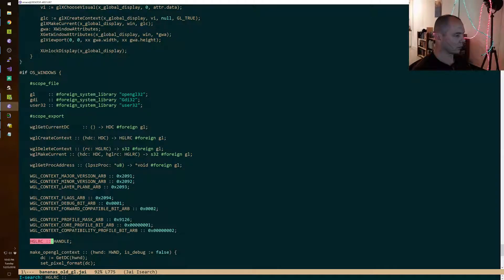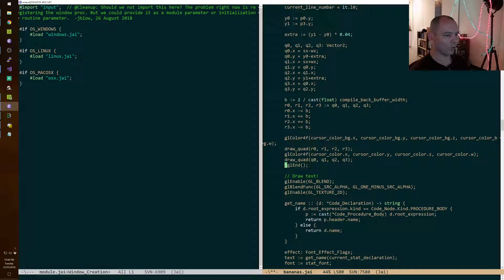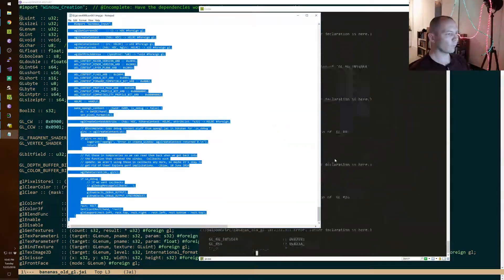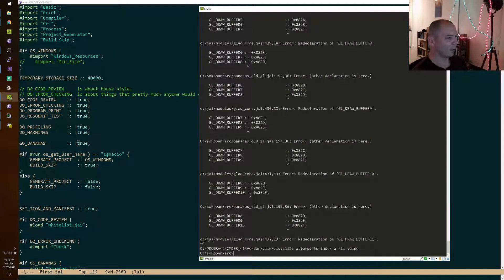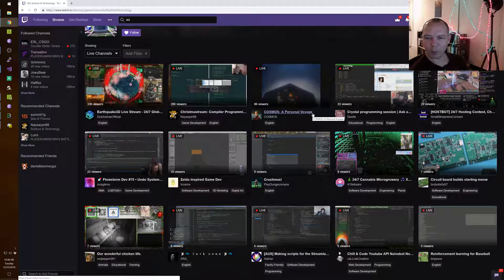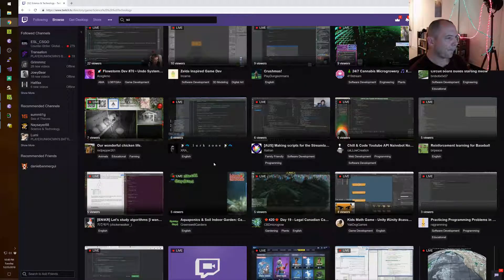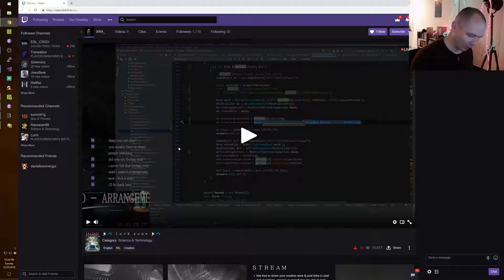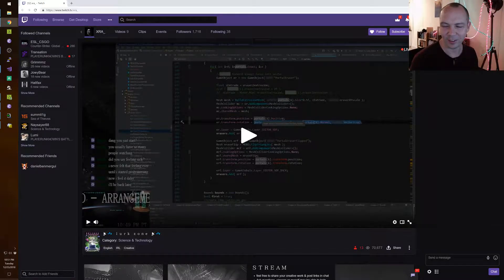Christmastream: Compiler Programming (2)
Originally aired on 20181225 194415

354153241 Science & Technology